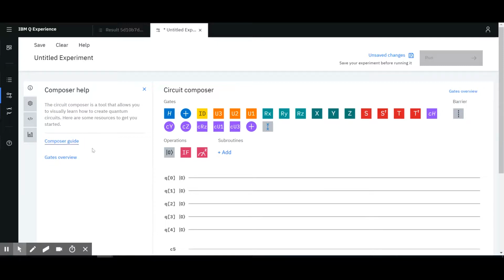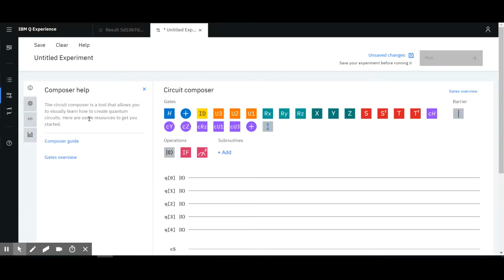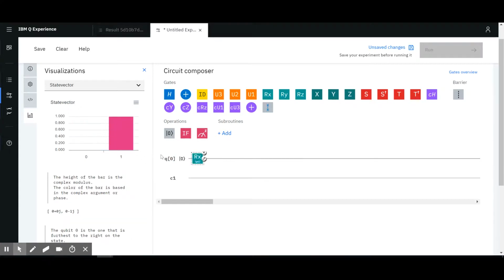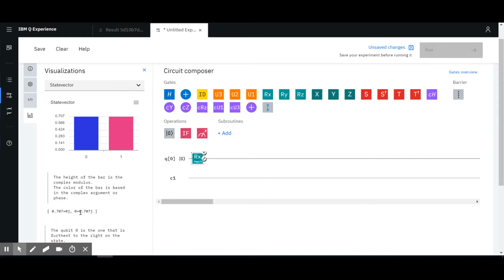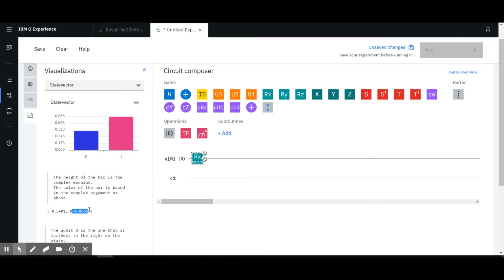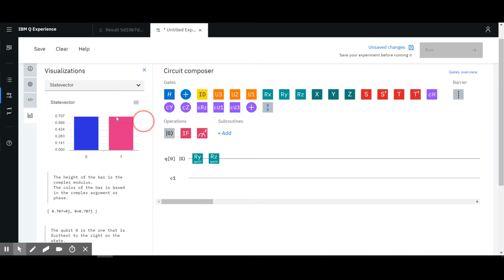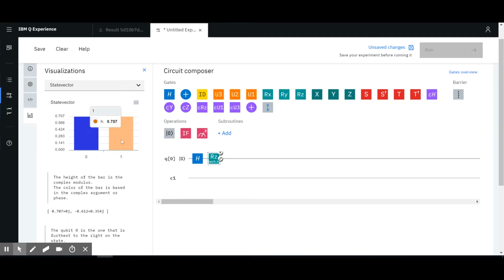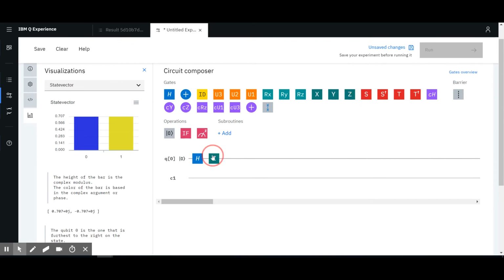IBM Quantum Experience Tutorials [Part 13]